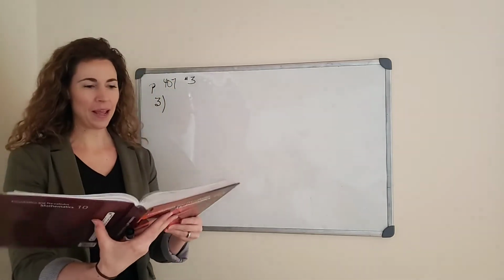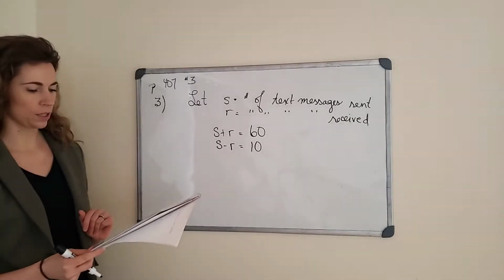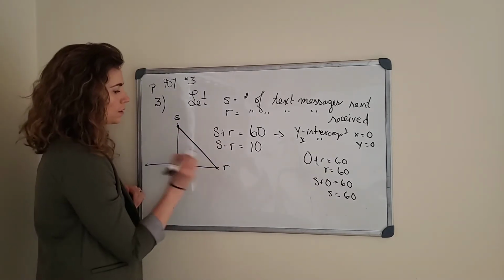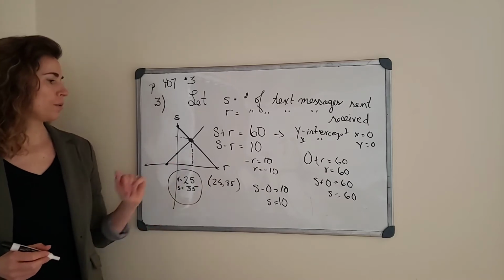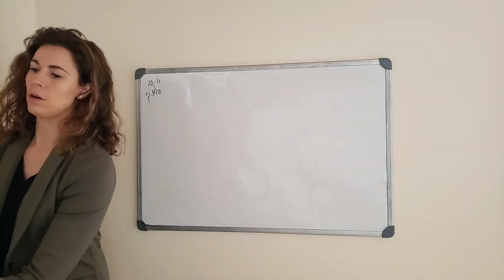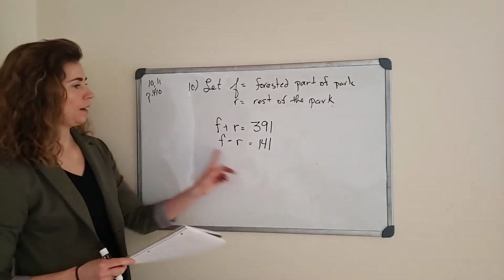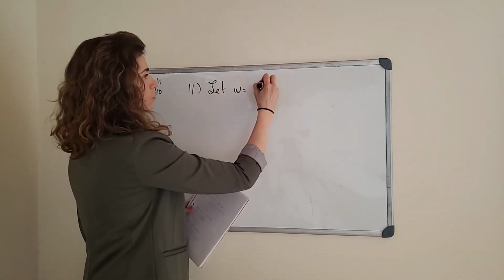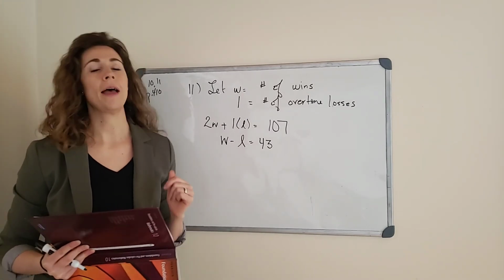7.2 Part III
Check Your Example #3 and questions #10, 11 on page 410.  I assign #12, 13 on the same page.